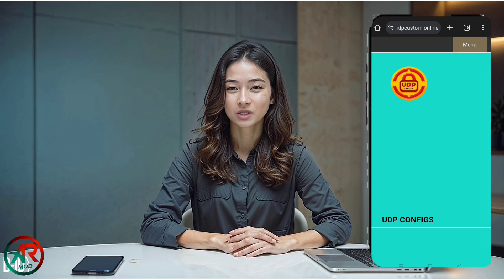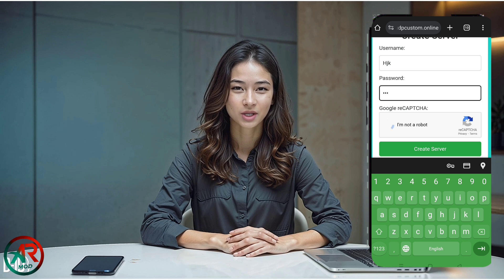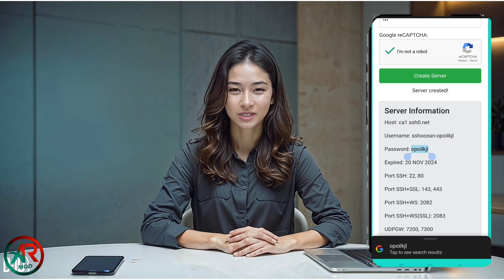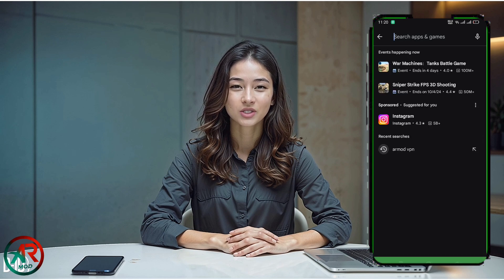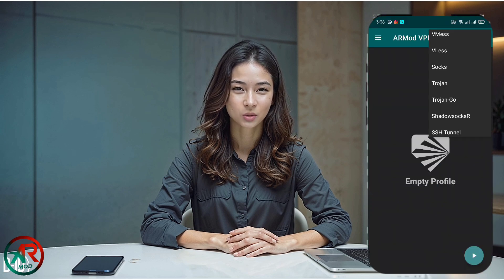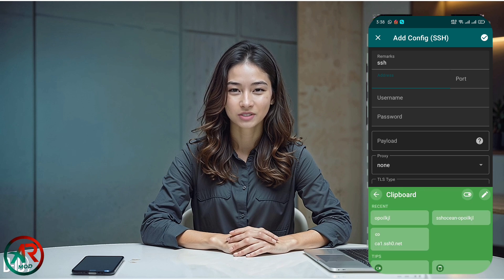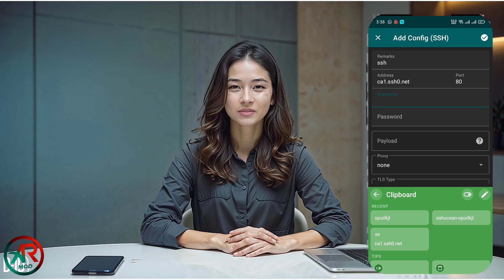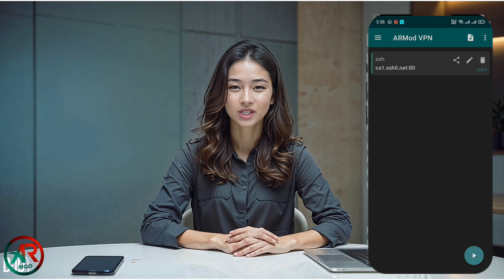How to Set Up SSH/SSL/TLS Server on ARMOD VPN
Learn how to create an SSH/SSL/TLS server payload and set it up on the ARMOD VPN app for faster speeds and enhanced security. This step-by-step guide covers everything from creating the server on the UDP and Slow DNS website to configuring ARMOD VPN with TLS settings.